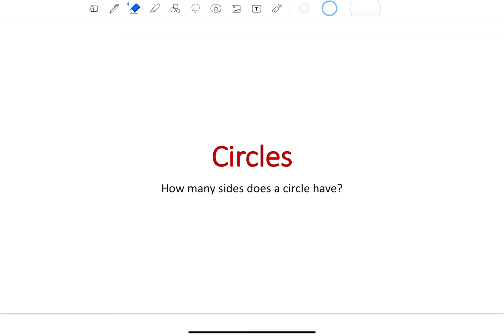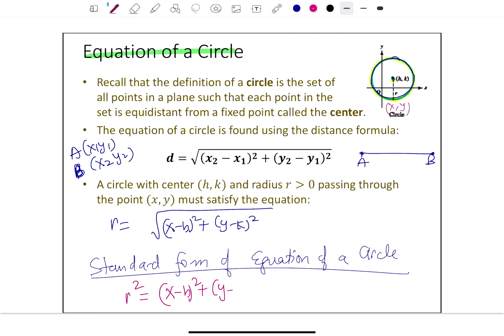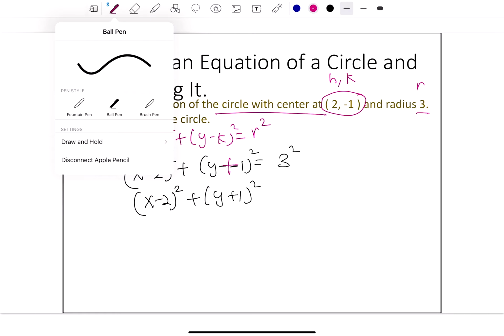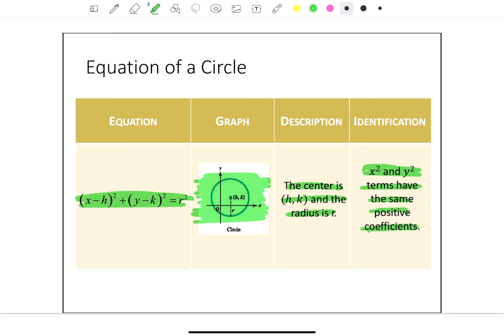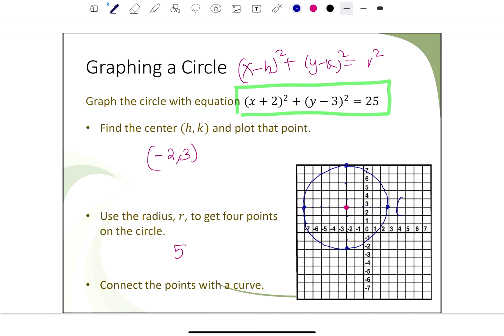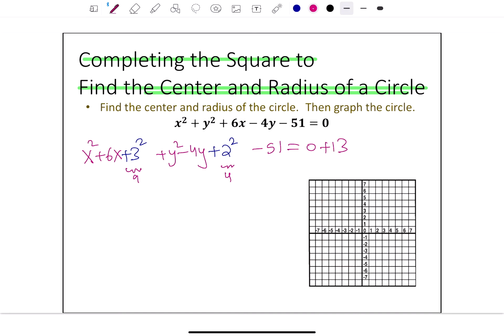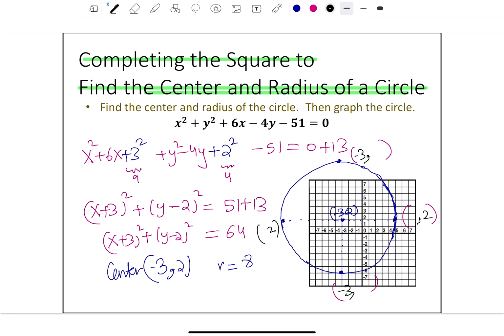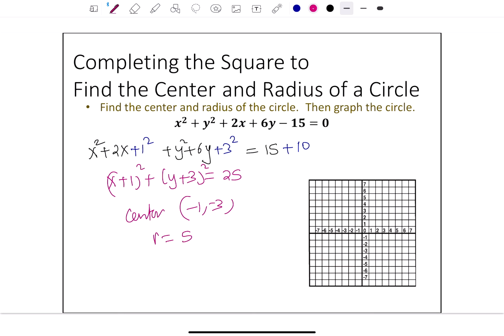Circles-Equation and Graphing